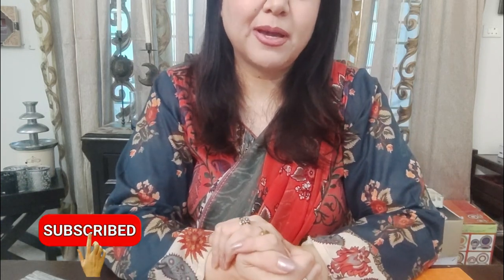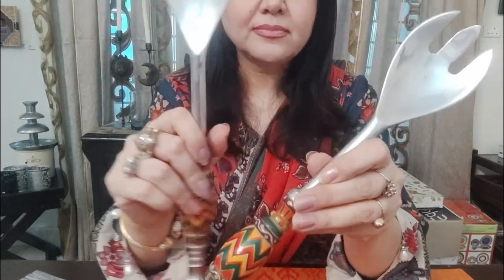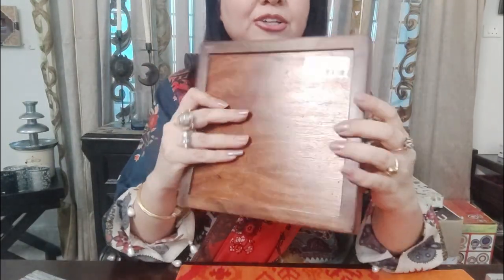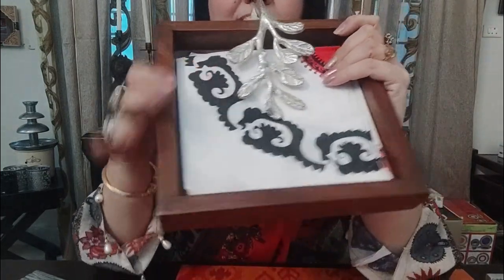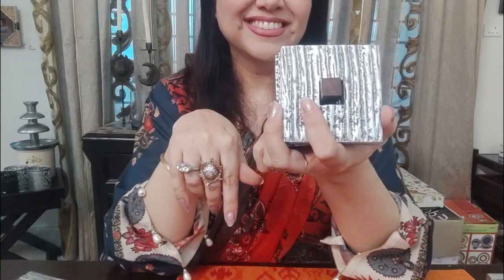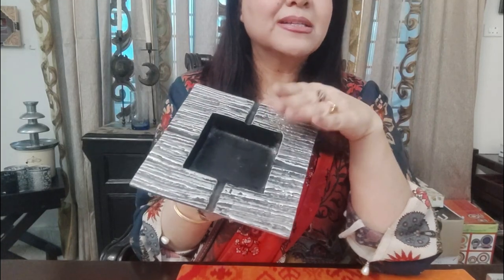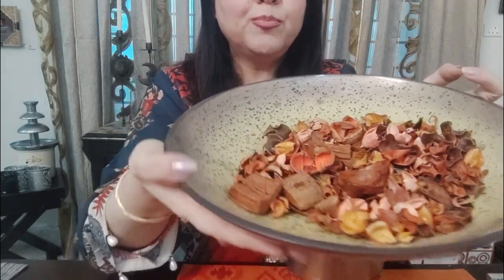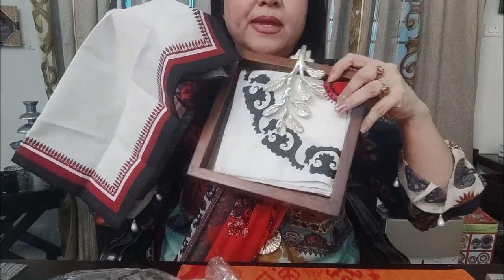Drawing room, dinning room ke unique decoration Kahan se or kitnay ke le Hain❤️ unique and beautiful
Introduction:
HI all, I am an Pakistani vlogger , this is my channel "Home vlogs with ERUM”. My dear virtual family I’m very happy that you found my video on YouTube and stop by... I welcome you all to my channel " Her Fab Life in Islamabad "

Recipes